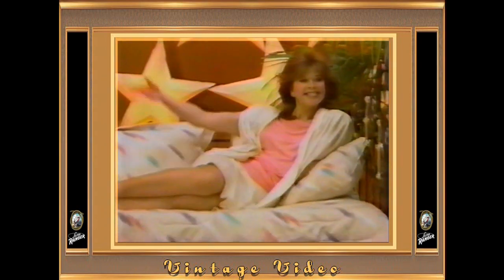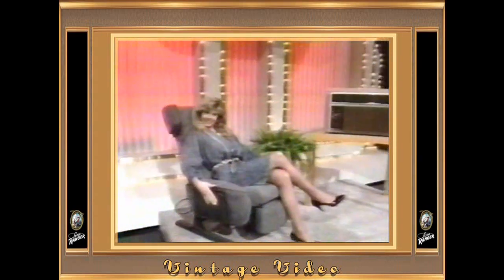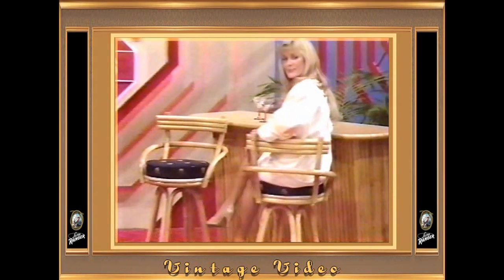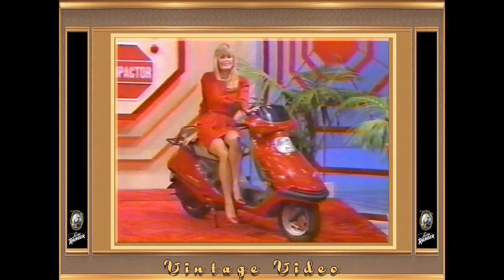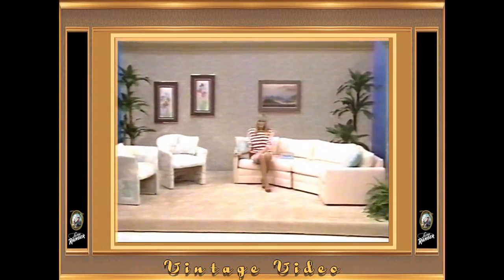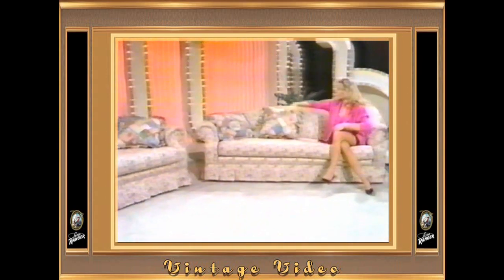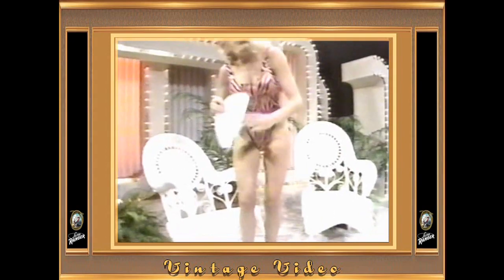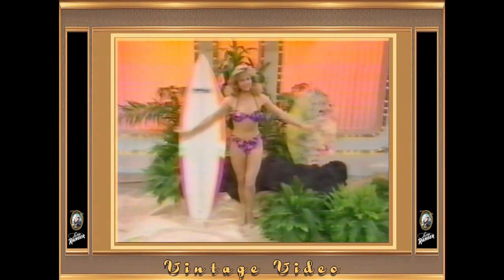Vintage Video Barkers Beauties 1of5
Poor quality not sure of age. Converted   with cheap  vhs/beta equipment.
Converted and digitized from vhs/beta tapes.